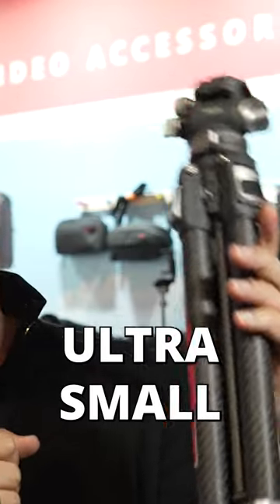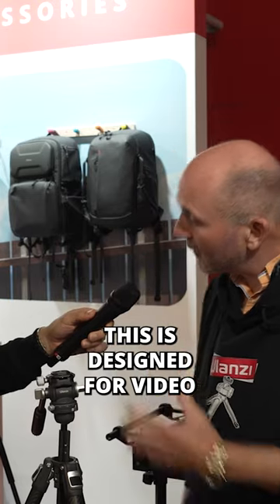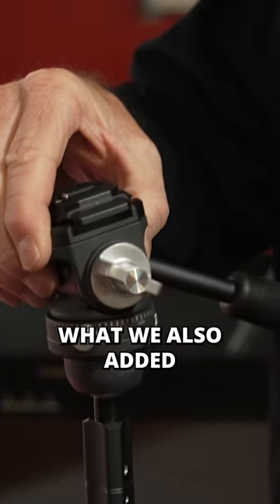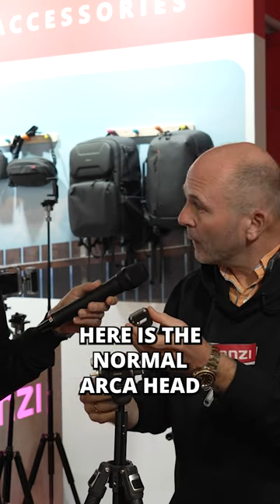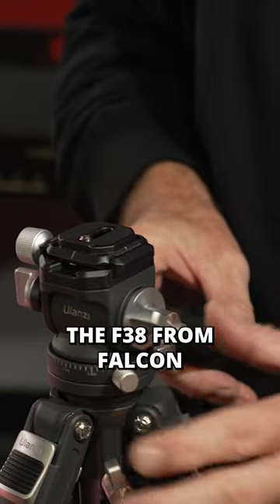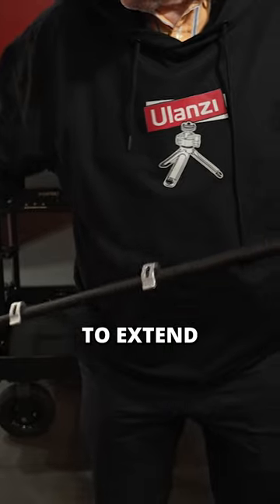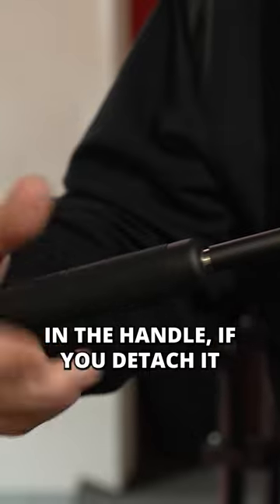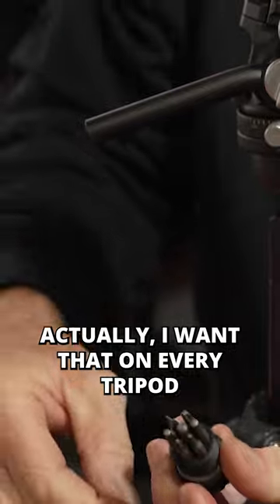Ulanzi's Ultra Small Video-Go Tripod!